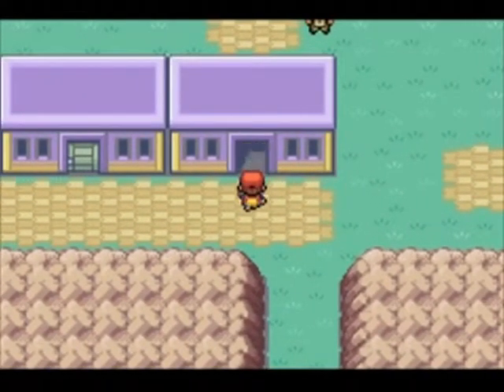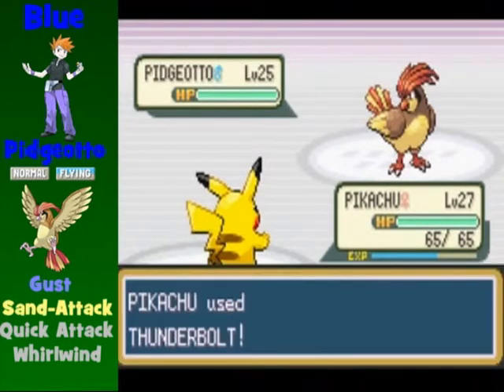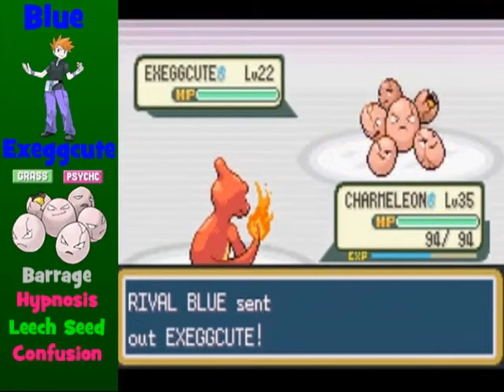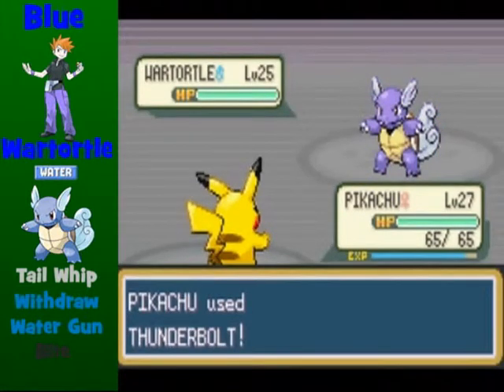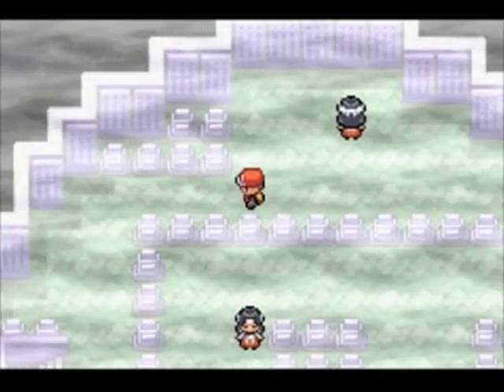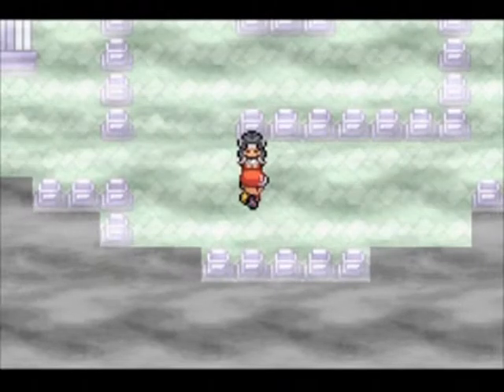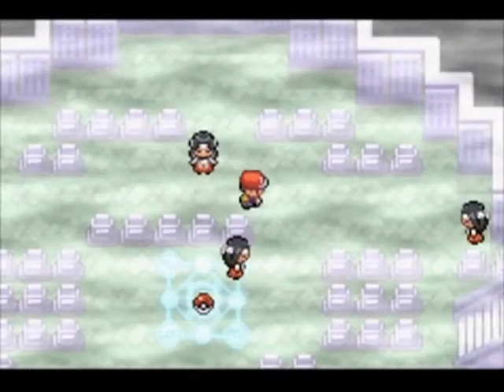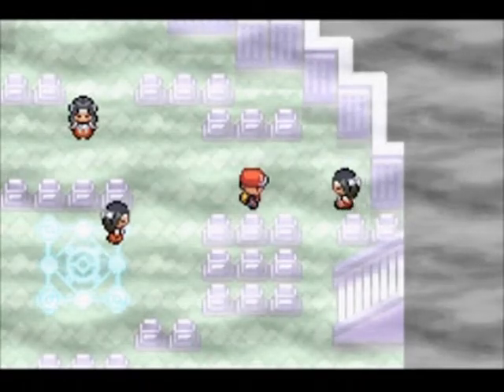Pokémon LeafGreen Walkthrough Part 15: Madness in the Pokémon Tower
This is the Pokémon Traveler's Guide LeafGreen walkthrough. In this part we explore the mysterious and eerie Pokémon Tower in Lavender Town.

Blue's teams and movesets:
If you chose Bulbasaur:
*Pidgeotto (Lvl 25)
**Gust
**Sand-Attack
**Quick Attack
**Whirlwind
*Kadabra (Lvl 20)
**Teleport
**Confusion
**Disable
**Kinesis
*Exeggcute (Lvl 23)
**Barrage
**Hypnosis
**Leech Seed
**Confusion
*Gyarados (Lvl 22)
**Thrash
**Tackle
**Bite
*Charmeleon (Lvl 25)
**SmokeScreen
**Ember
**Leer
**Rage
If you chose Charmander:
*Pidgeotto (Lvl 25)
**Gust
**Sand-Attack
**Quick Attack
**Whirlwind
*Kadabra (Lvl 20)
**Teleport
**Confusion
**Disable
**Kinesis
*Growlithe (Lvl 23)
**Bite
**Roar
**Ember
**Leer
*Exeggcute (Lvl 22)
**Barrage
**Hypnosis
**Leech Seed
**Confusion
*Wartortle (Lvl 25)
**Tail Whip
**Withdraw
**Water Gun
**Bite
If you chose Squirtle:
*Pidgeotto (Lvl 25)
**Gust
**Sand-Attack
**Quick Attack
**Whirlwind
*Kadabra (Lvl 20)
**Teleport
**Confusion
**Disable
**Kinesis
*Gyarados (Lvl 23)
**Thrash
**Tackle
**Bite
*Growlithe (Lvl 22)
**Bite
**Roar
**Ember
**Leer
*Ivysaur (Lvl 25)
**Growl
**Leech Seed
**Vine Whip
**PoisonPowder